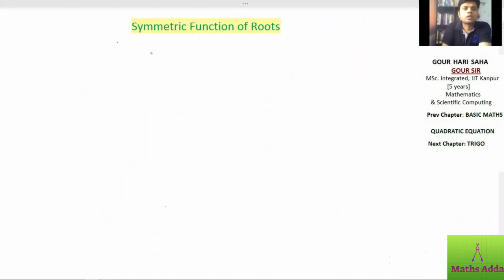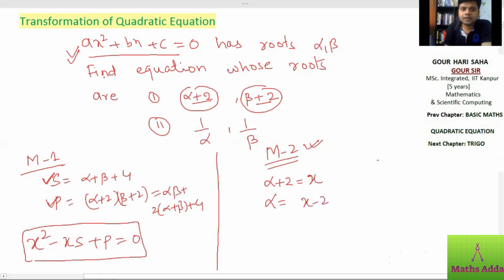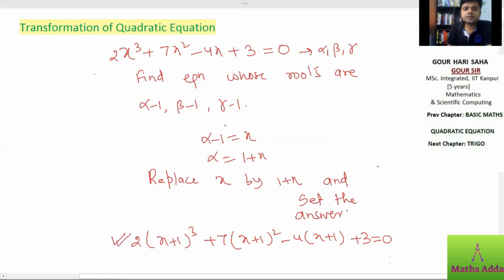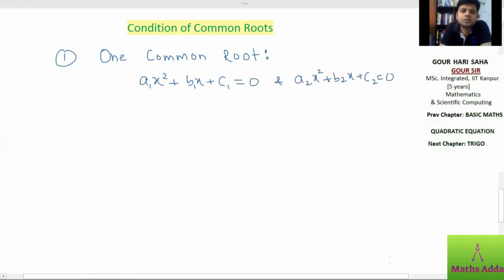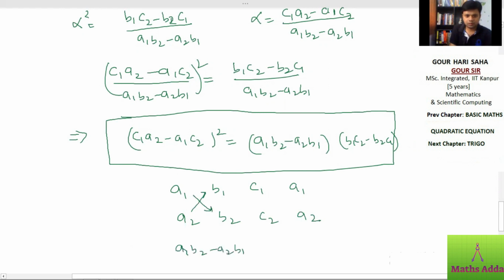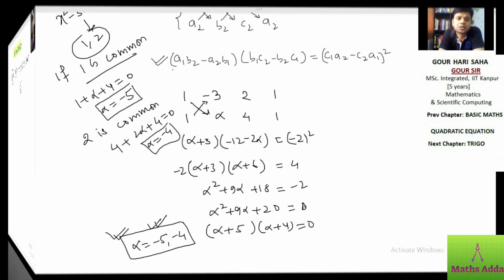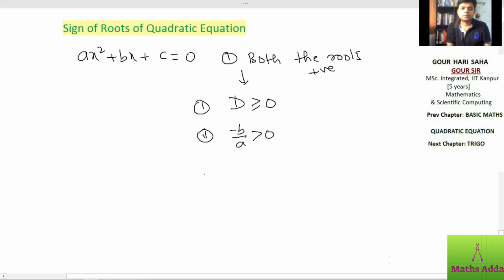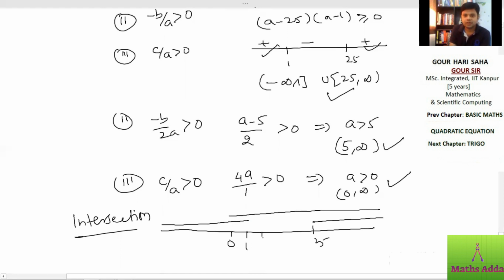IITianCampus: Quadratic Identity Symmetric roots Common roots [JEE Main / ADVANCED] KVPY CBSE NDA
Introduction to Quadratic equation for IIT-JEE.

PREVIOUS LECTURES